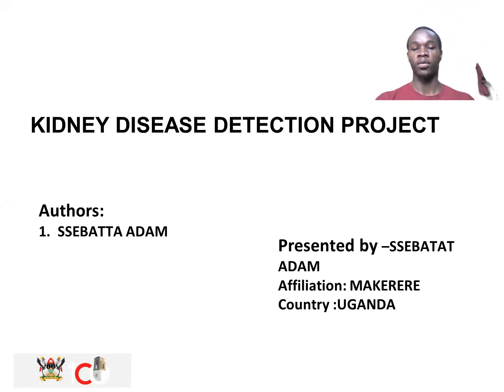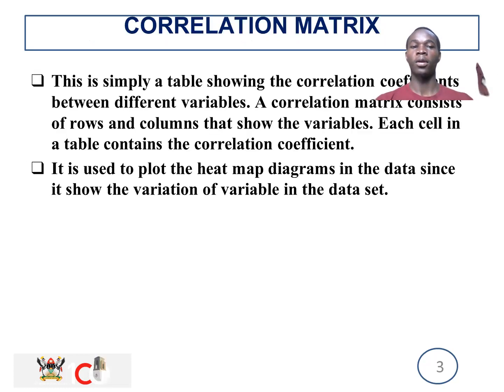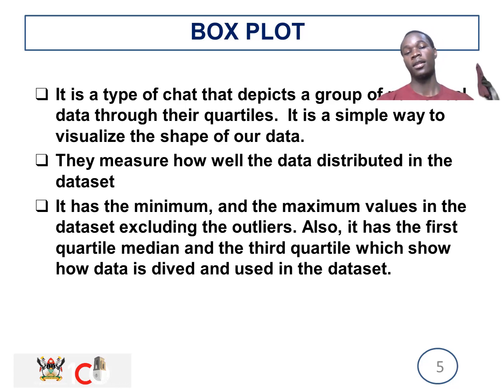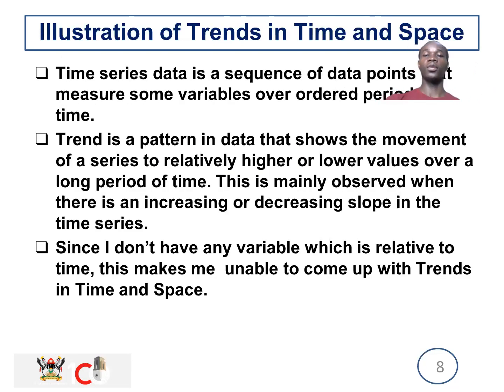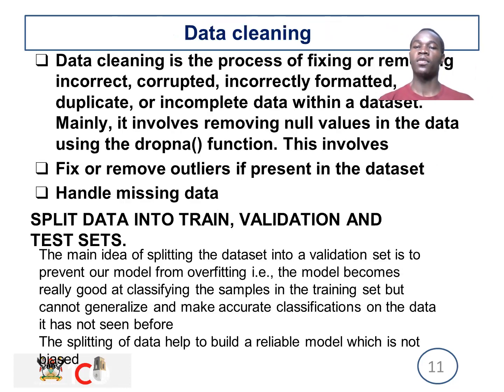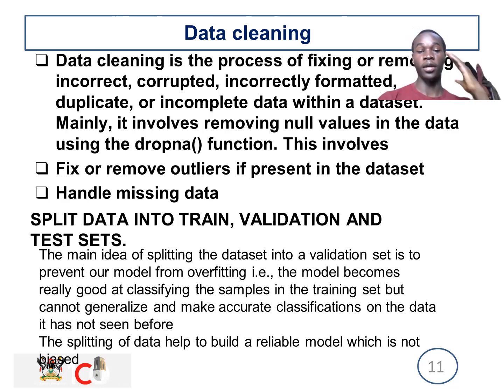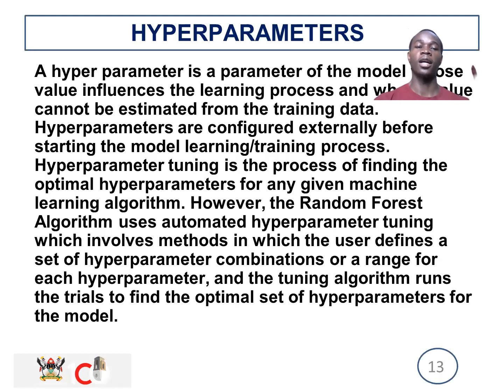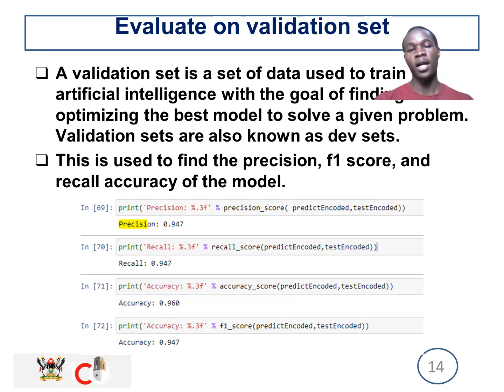EDA, TRAING AND CLEANING OF DATA